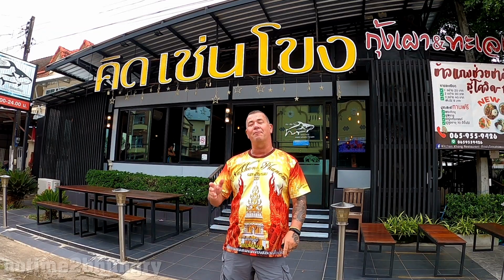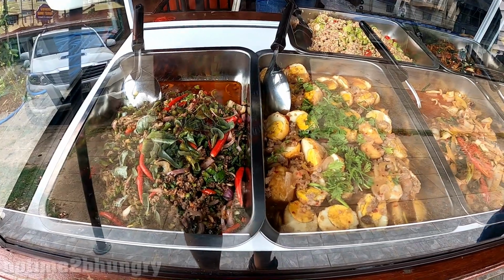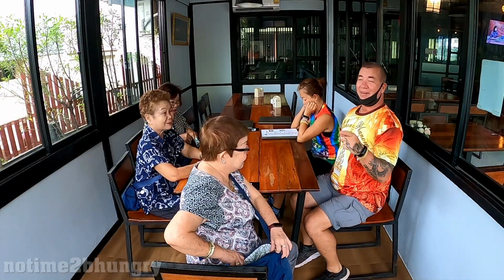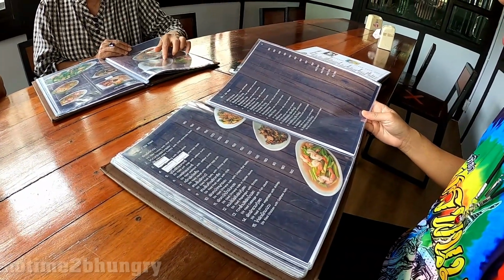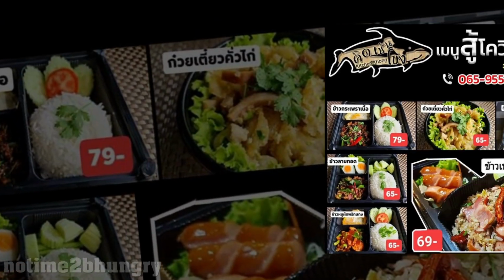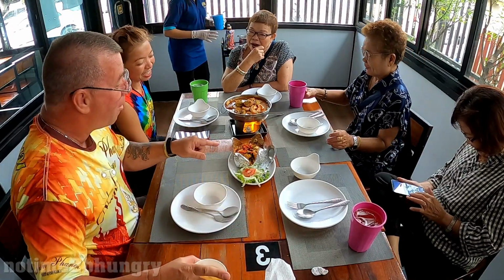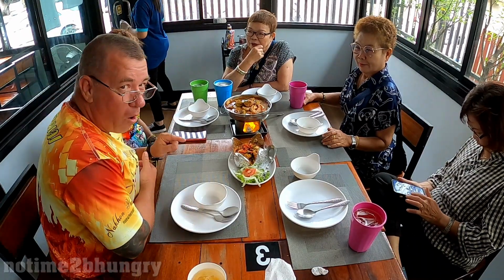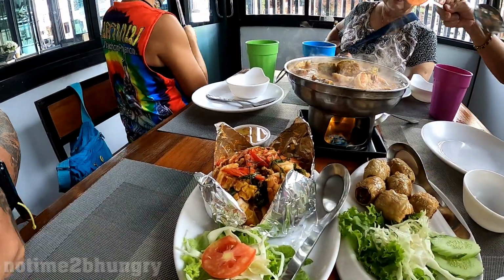Authentic Northeastern Thai Cuisine เช่นโขง นครพนม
For Thai Isaan Food lovers, this place has it all. A great food stop in Thailand.
Let's see what's Cooking. Thank you very much for stopping by. These videos are about enjoying food, cooking food, eating food, and just having fun.